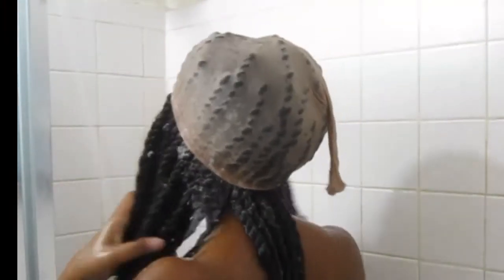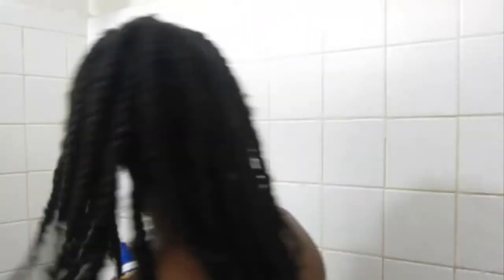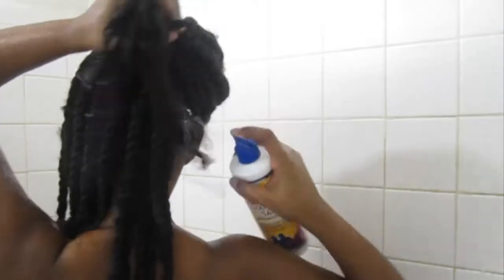Shower clip..... featuring Havana Twists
***Open Me***
all about my transition from relaxed to natural hair without the big chop. You don't have to lose your length to go natural!!

Check out my blog for more details about my transition from relaxed to natural hair WITHOUT the Big Chop

This is just a quick clip of how I wash and moisturize my Havana Twists using a knee high.  I find it helps keeps the frizzies away. They are coming out in about a week and I intend to get a Curly Twist style.